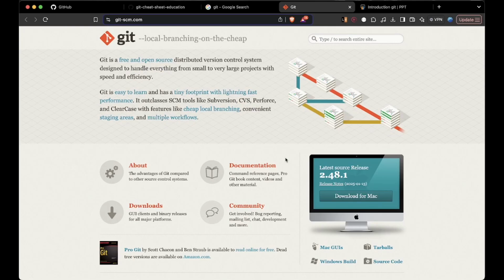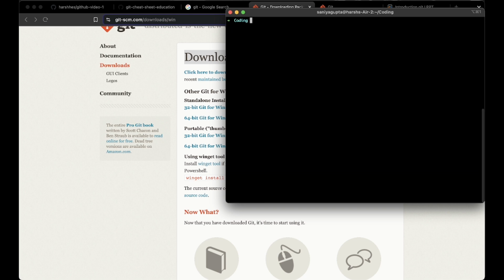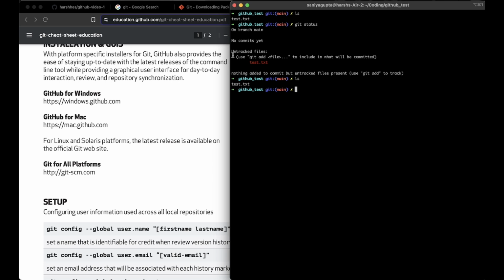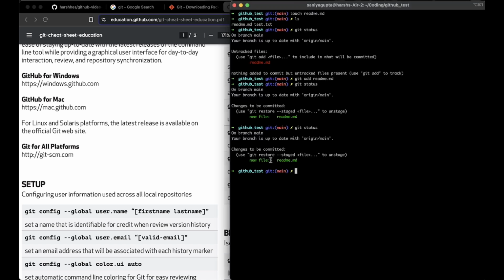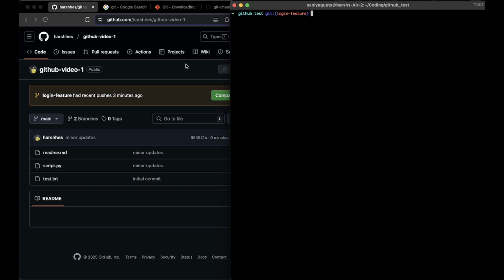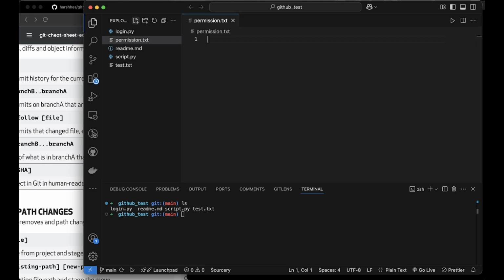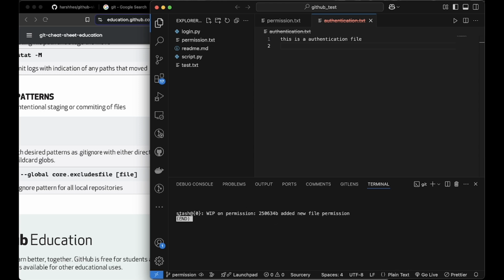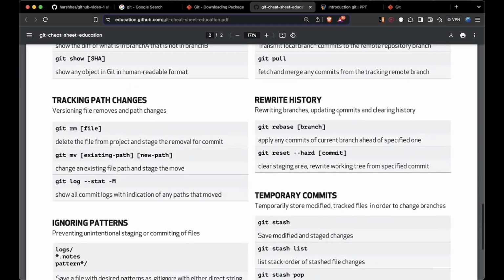Git Tutorial | Zero to Hero with Git | Git & Github | What is Git | Code with Harsh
This is a Git Tutorial you have been waiting for, we have discussed here over important git command, how you can setup git and github

we have tried to learn the basic to advanced techniques here

Git tutorial
Git cheatsheet
What is Git?
Learn Git
Git
Github
Git Tutorial in English